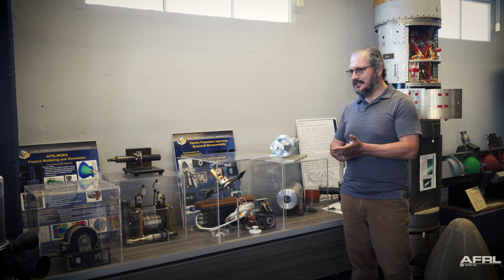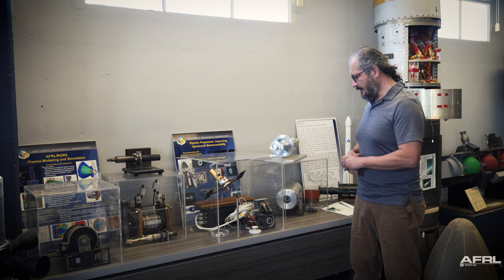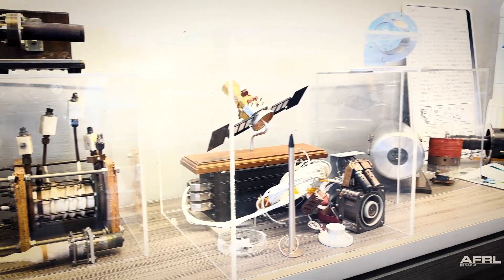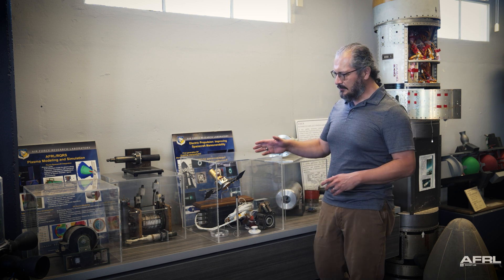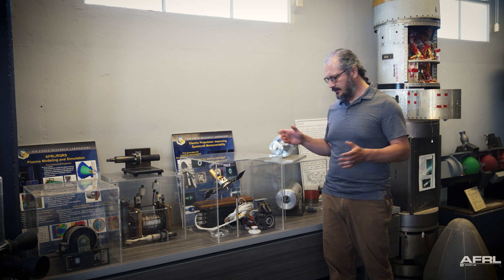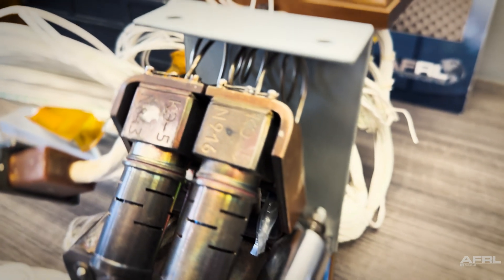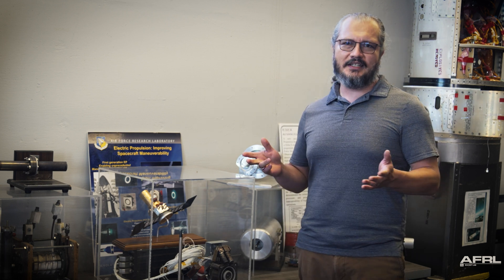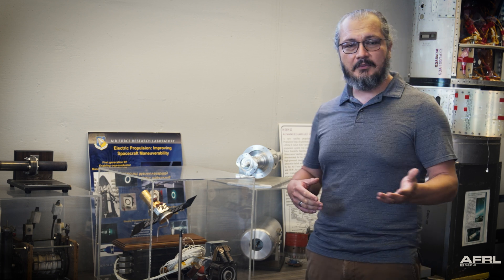AFRL Tech Museum Series: Electric Propulsion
Learn about electric propulsion and how the important research conducted at AFRL pushed the boundaries of what's possible within this research area from AFRL’s Nils Sedano as he continues his walkthrough of the historical heritage room.